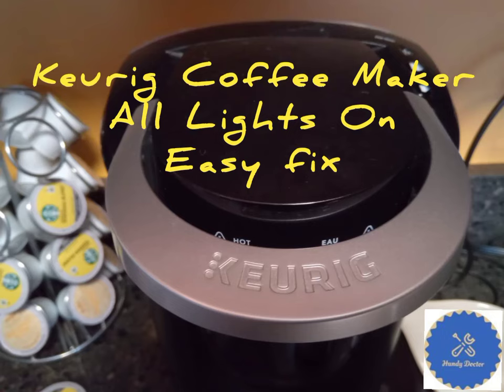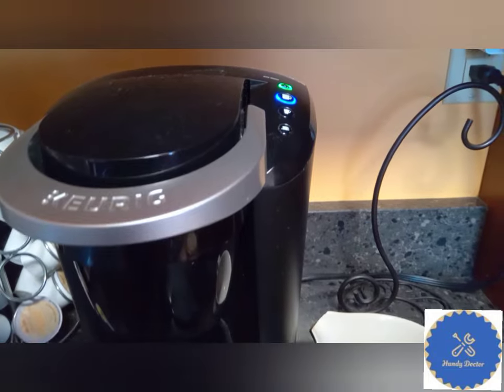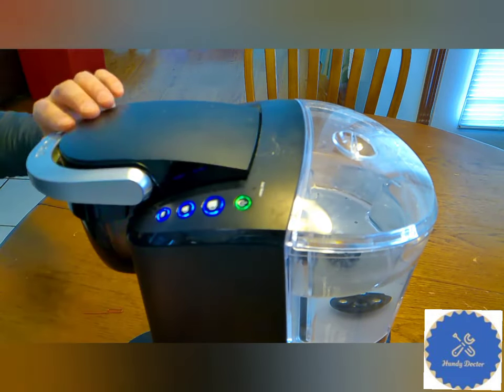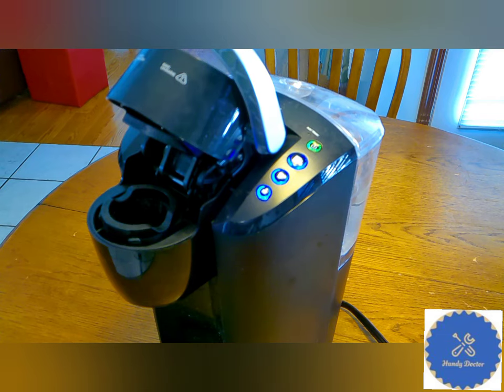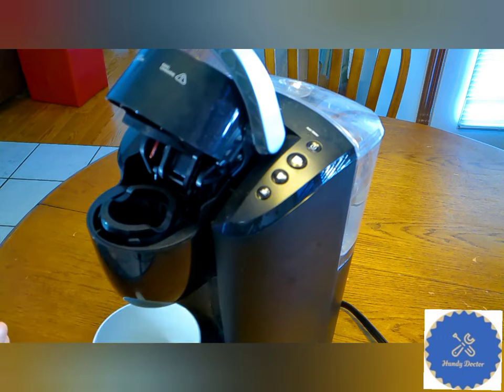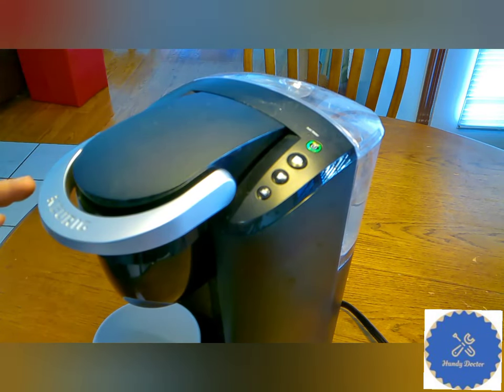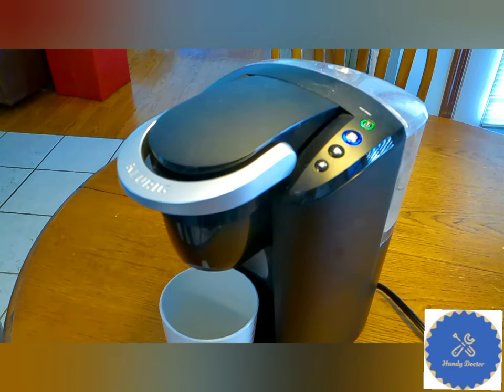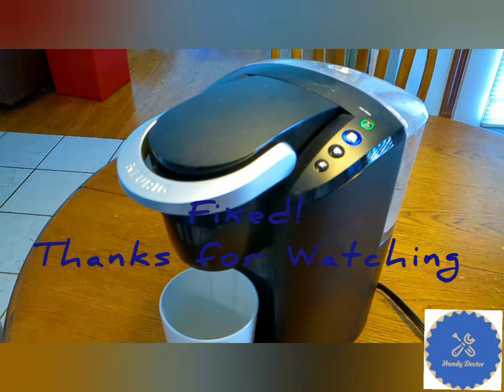Fix Keurig coffee maker all lights on. All lights stuck on. All lights lit. Won't brew. Keurig Hums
Well, many of us have Keurig coffee makers. They are great when they work. A common problem could happen, in which case, all lights are on and of course no coffee is made. Please watch this video for an easy fix.